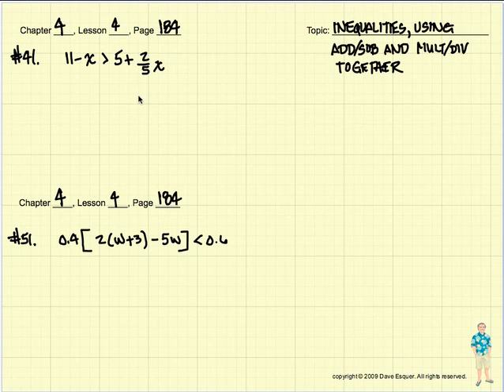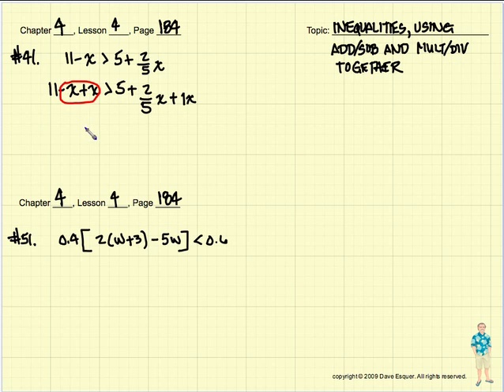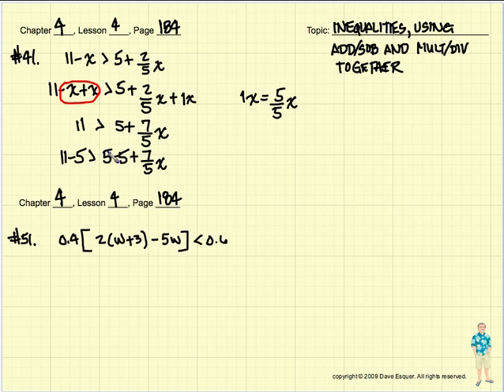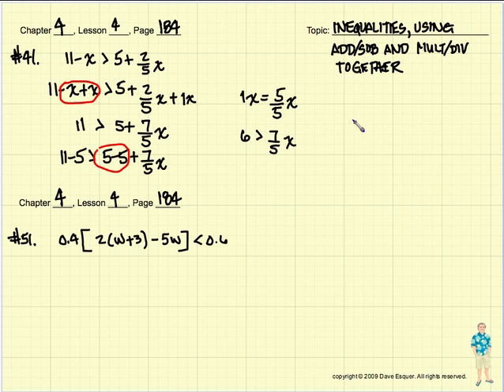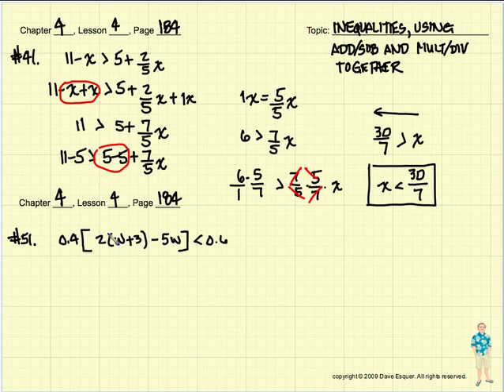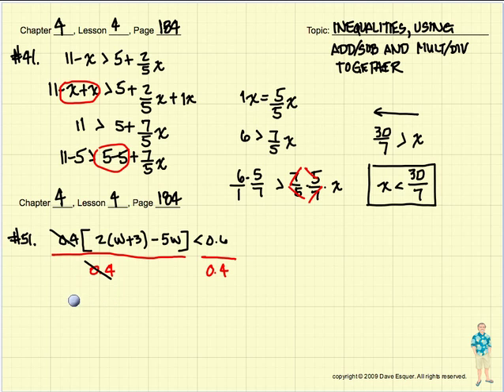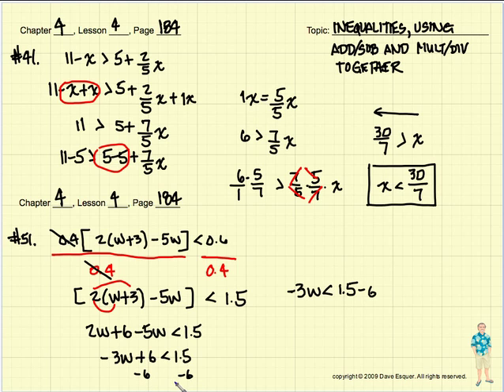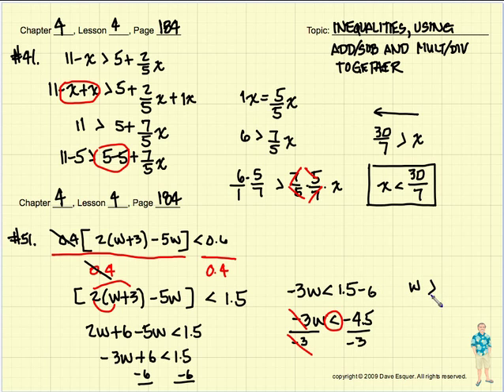How to Add, Multiply, Subtract, and Divide Inequality Properties - Algebra 1 Tutorial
A Rim of the World Teacher shows how to Add, Subtract, Multiply and Divide Inequality Properties for Algebra 1. *Corresponds with Rim High Algebra 1 Books Chapter 4-4